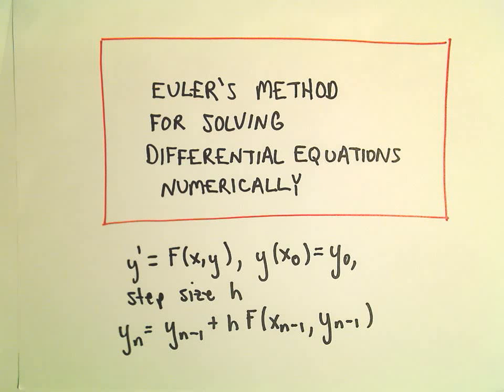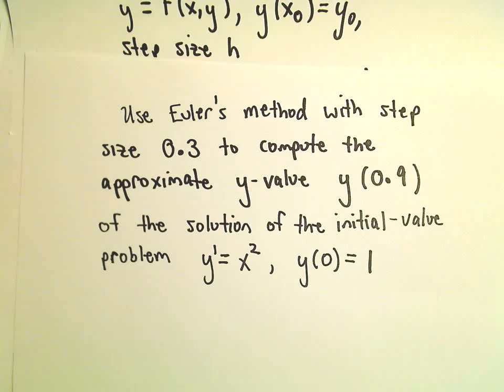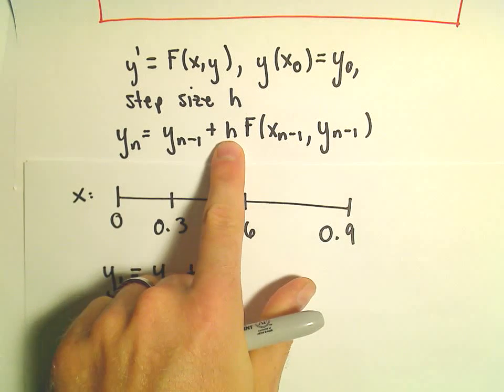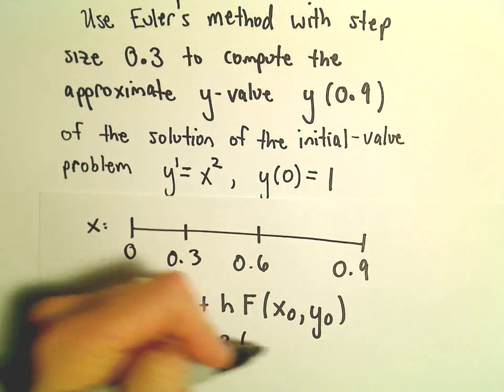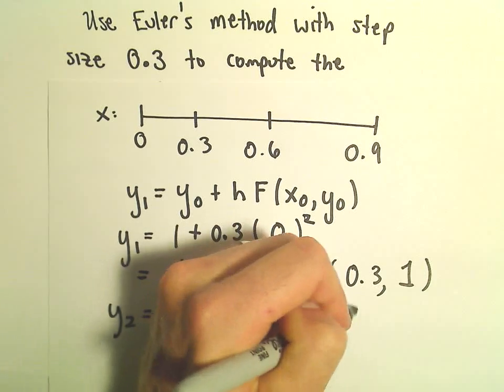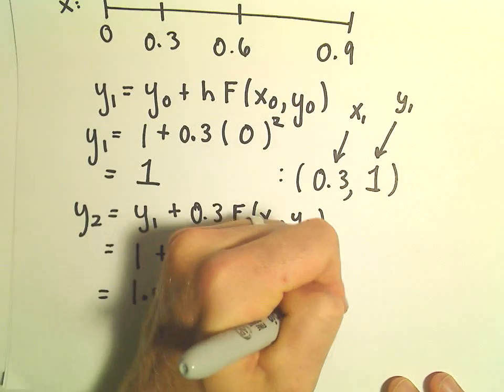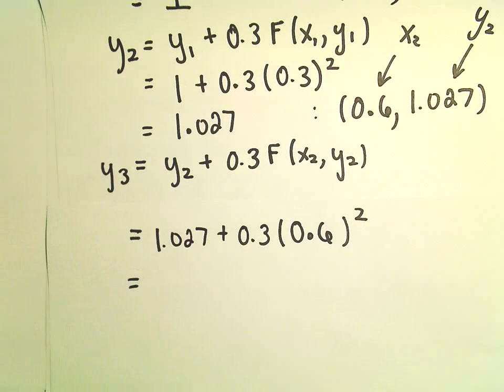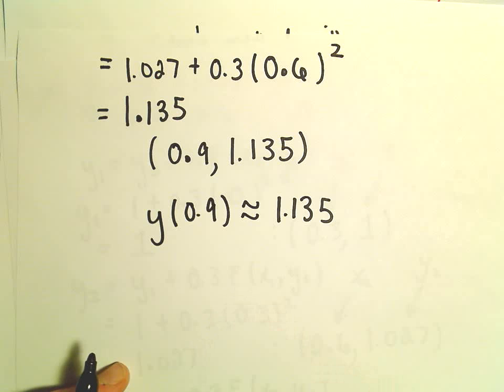Euler's Method - Another Example #1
Euler’s Method - Estimating a Solution Using a Smaller Step Size
In this video, we use Euler’s Method to approximate the solution of a first-order ordinary differential equation with a smaller step size h=0.3. We'll estimate the value of y(0.9), starting with the initial condition y(0)=1. This example helps illustrate how varying the step size affects the accuracy of numerical solutions.

How to apply Euler’s Method with a non-integer step size to solve ODEs.
A step-by-step process to approximate the solution of the differential equation y ' = x^2
Understanding how reducing the step size increases the accuracy of the Euler approximation.
Practical insight into how Euler’s Method works for different intervals.

Euler’s Method is a fundamental numerical technique for approximating solutions to differential equations.  By the end, you'll see how the accuracy of the approximation improves and how to apply the method effectively.

Share it with anyone studying differential equations or learning Euler’s Method.